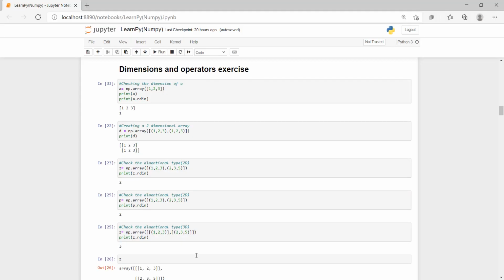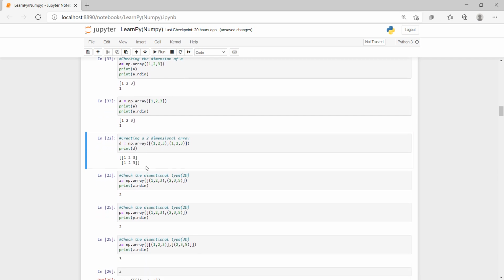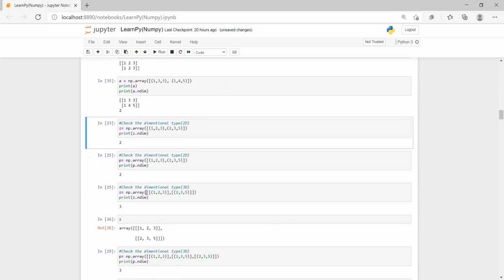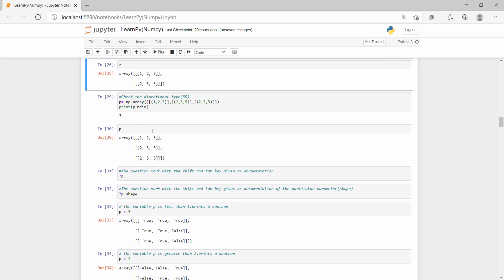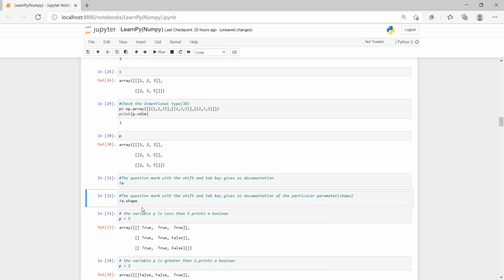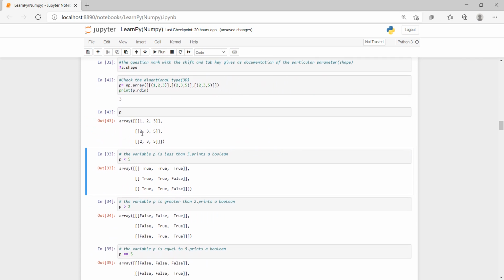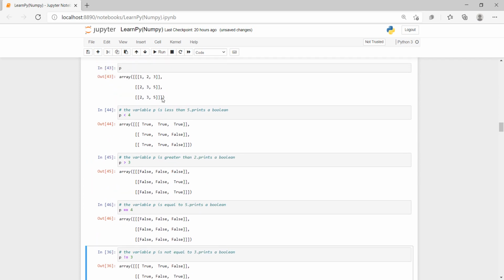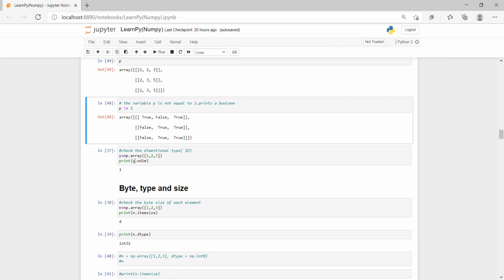2:Dimensions and operators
Exploring the dimension and operator functions in numpy